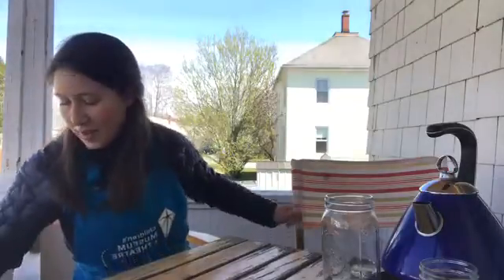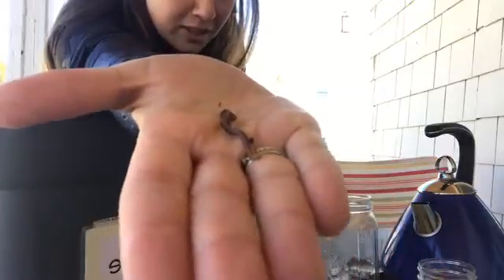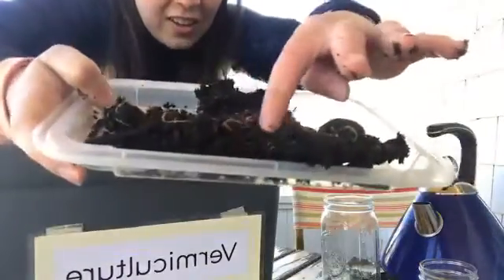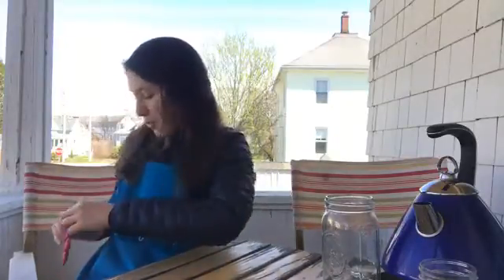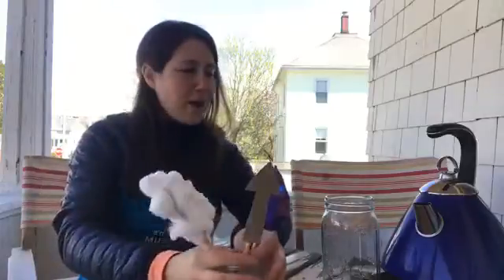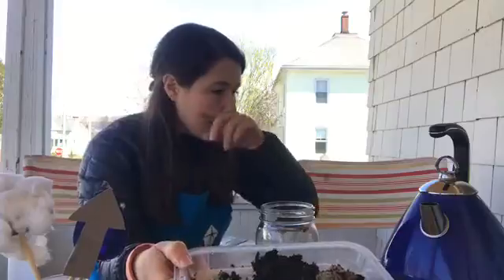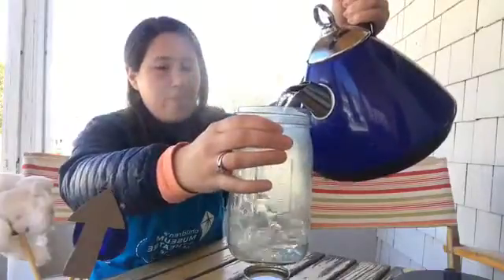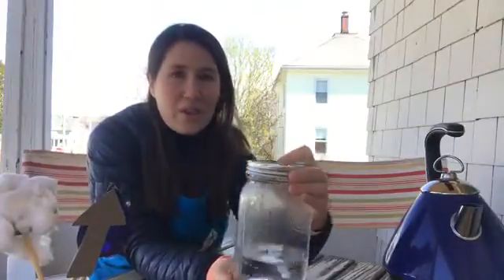Worms and the Water Cycle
Using live red wiggler worms as a starting point, Museum & Theatre Educator Brittany introduces kids to the earth’s water cycle and the ways in which plants and creatures are tied together in one big ecosystem.